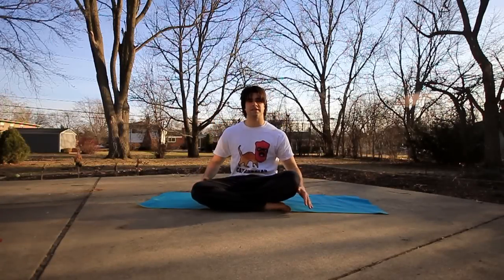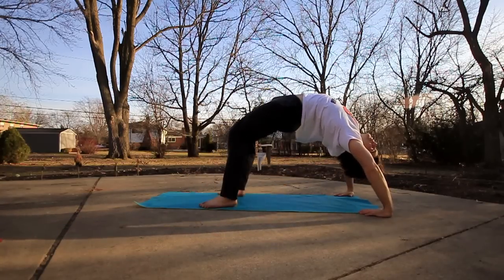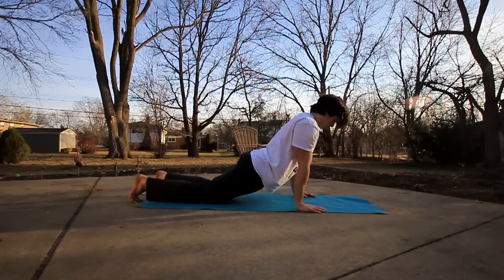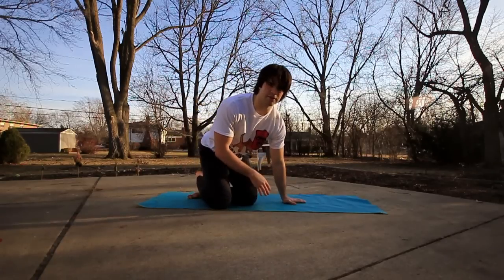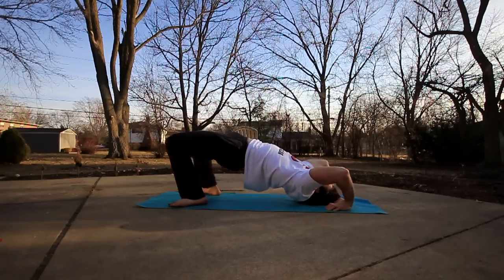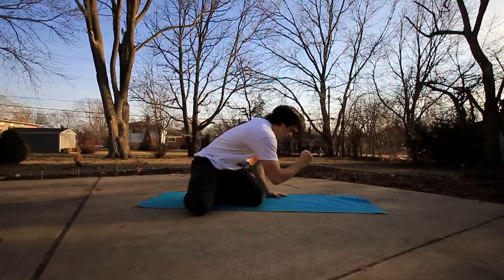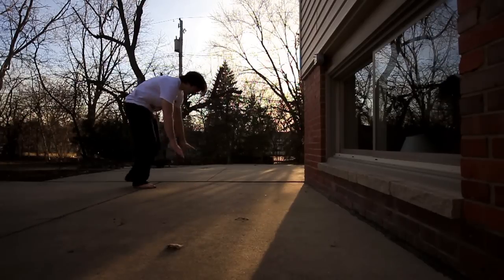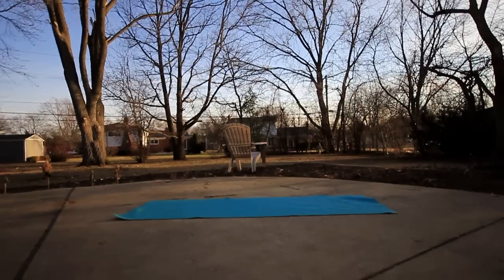How to Bridge (stretch) Tutorial and Progression Exercises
Bridge Stretch to help with Bboy freezes, hallow backs, Inverts, Backflips, Backwhips, Back handsprings, Front Handsprings, Yoga, Flexibility, Fitness ETC.!

Bridge stretch flexibility tutorial broken down more into progression exercises on this BEAUTIFUL day!
losten up, I hope this tutorial keeps you feeling relaxed and confident but mostly helps you learn how to bridge safely and effectively.

Table of Contents:
0:20 -- Benefits of Bridge Stretch
1:03 -- Demonstration
1:49 -- Progression 1 (Back Arch to Baby Pose)
3:38 -- Progression 2 -- Hump ups
5:25 -- Progression 3 -- Bridge with head
6:18 -- The Bridge
7:00 -- Additional tips for the Bridge
8:00 -- Bonus BACK WALK OVER progression
9:34 - Ducks

breakdance bboy yoga tricking flexibility help